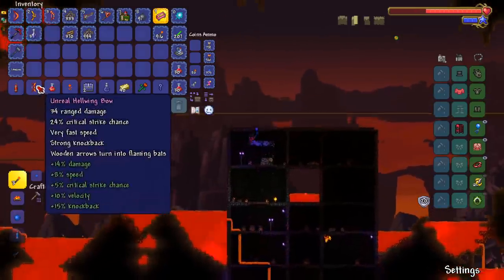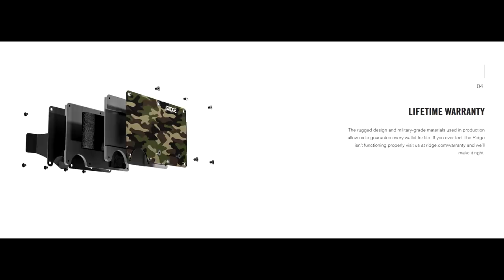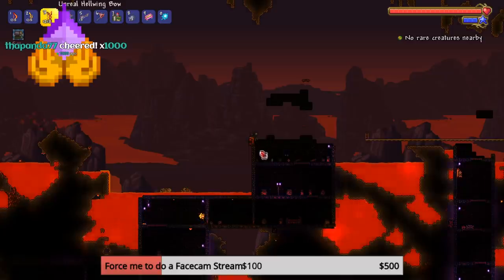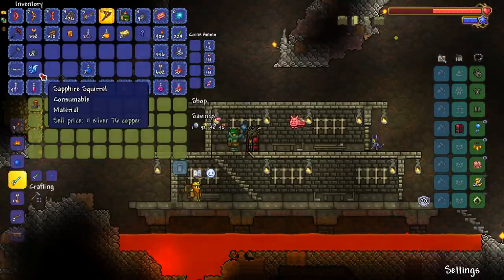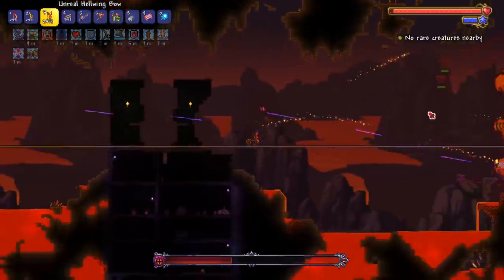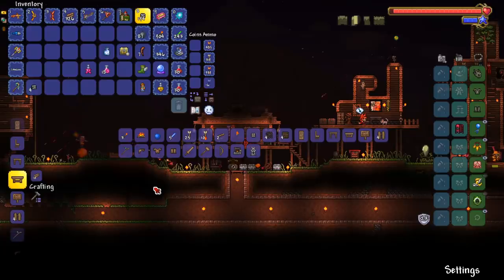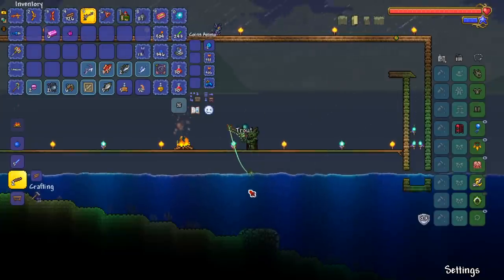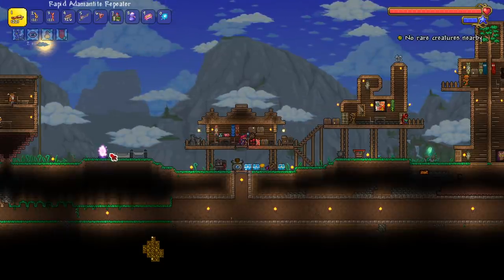Terraria BOW ONLY is kinda easy...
The Hellwing Bow is literally made for the Wall of Flesh fight.

Watch the streams of this playthrough live here!